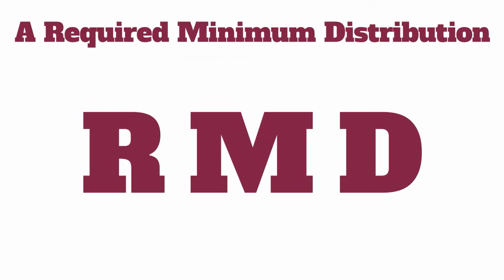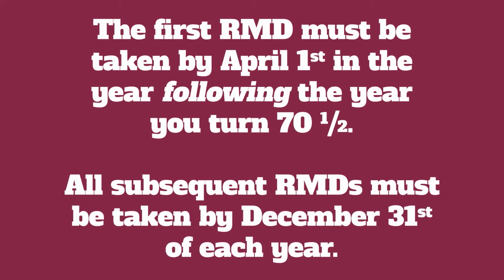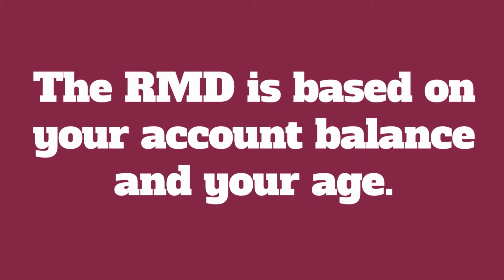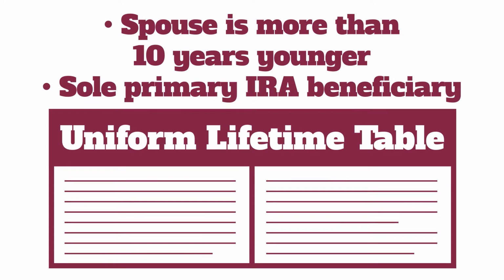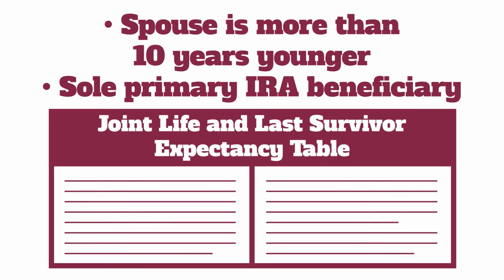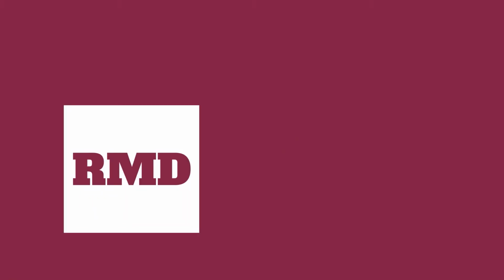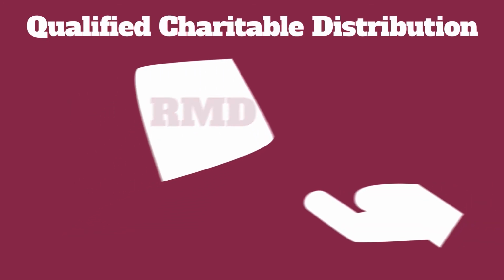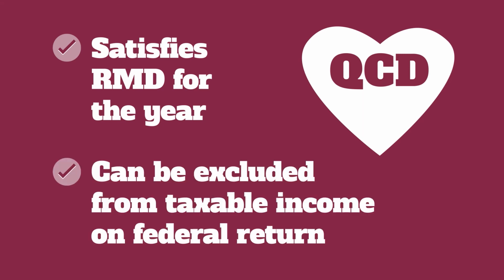Required Minimum Distribution Rules For IRA Owners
Individual retirement accounts (IRAs) are a great way to save for retirement, but some special rules apply. This video focuses on required minimum distributions (RMDs) for traditional, SIMPLE and SEP IRA owners who are 70 1/2 or older.